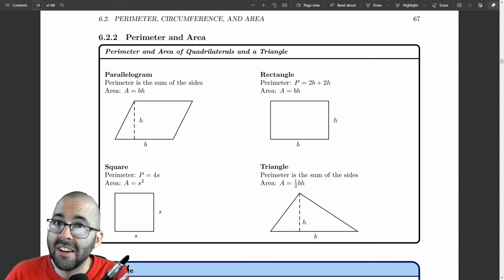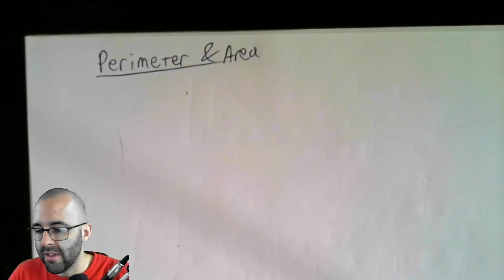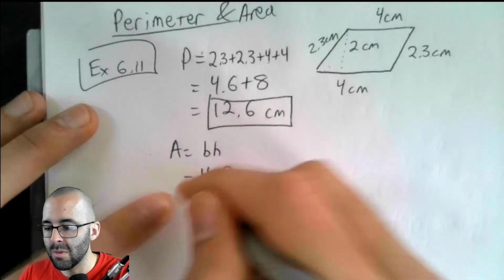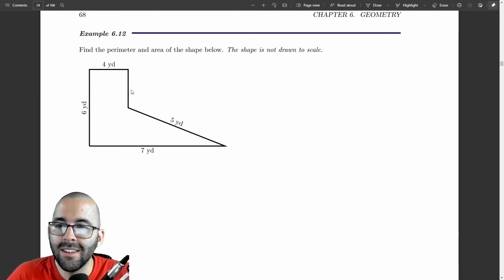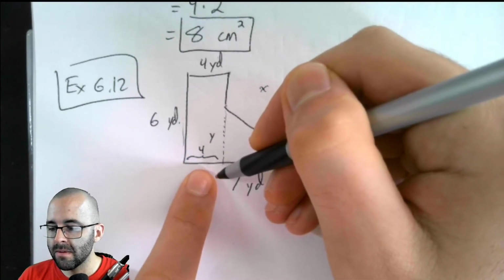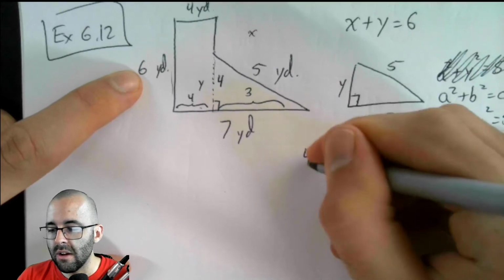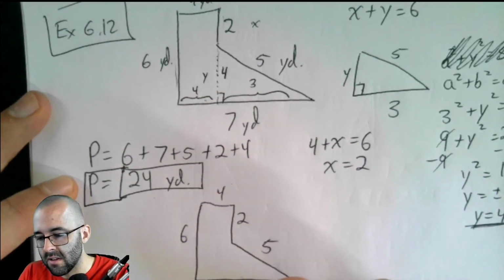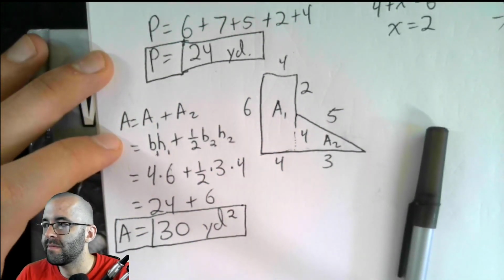107 6 6 Perimeter and Area of Quadrilaterals